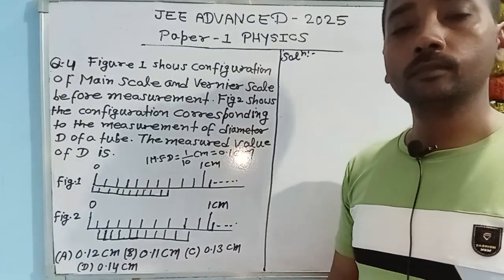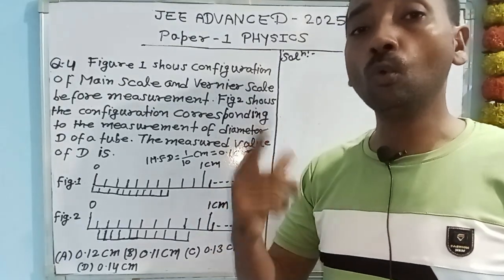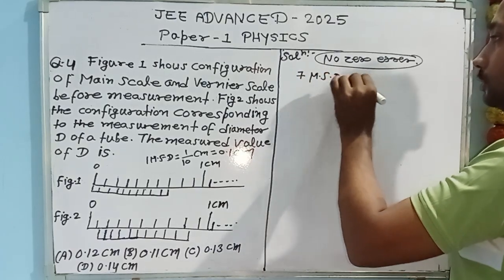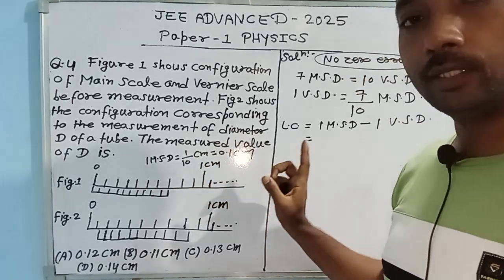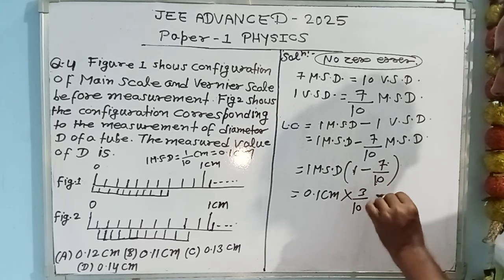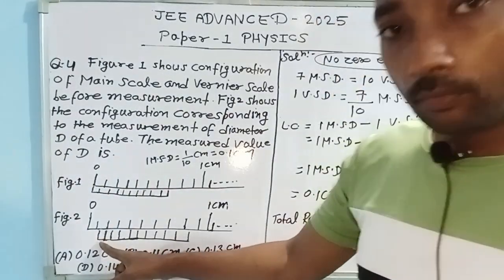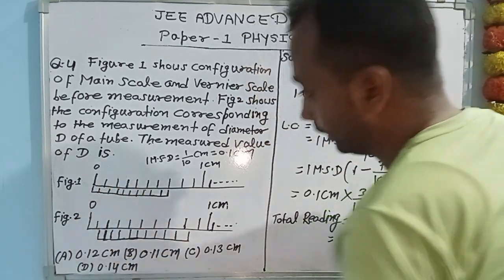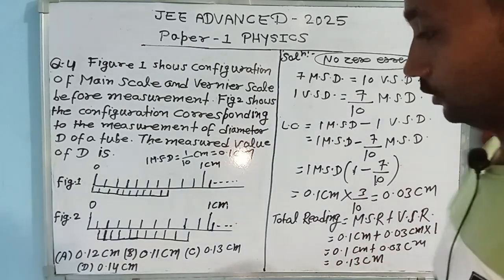JEE ADVANCED 2025 PHYSICS SOLUTION